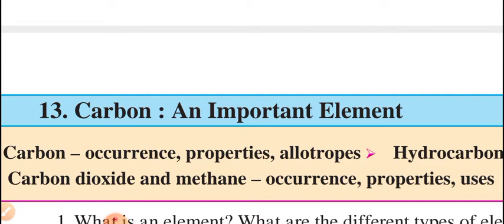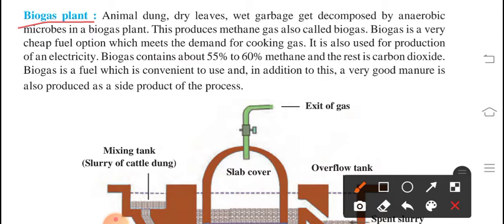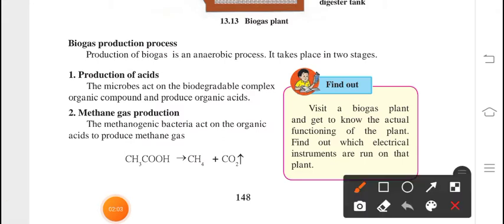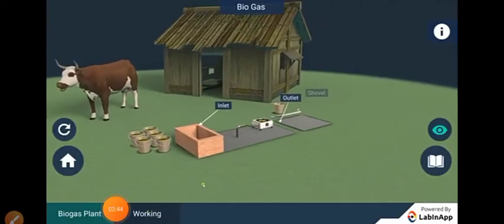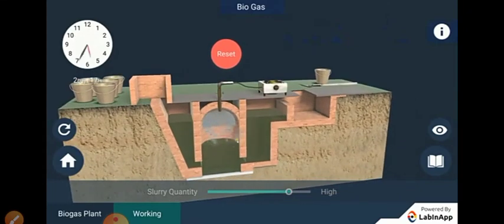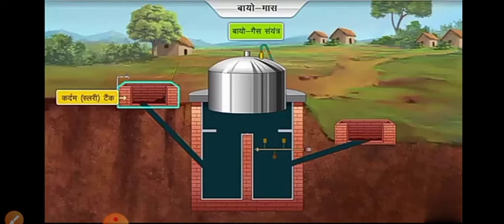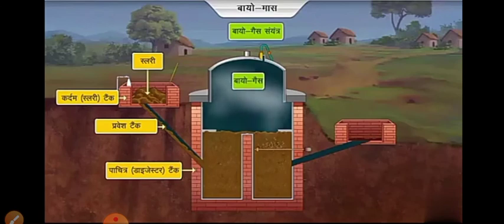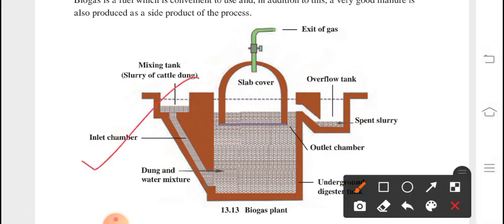chapter 13 : Carbon- An Important Element